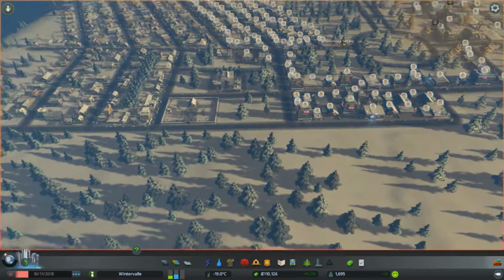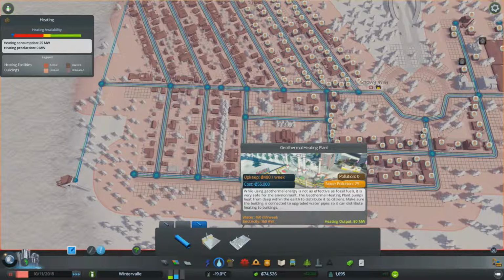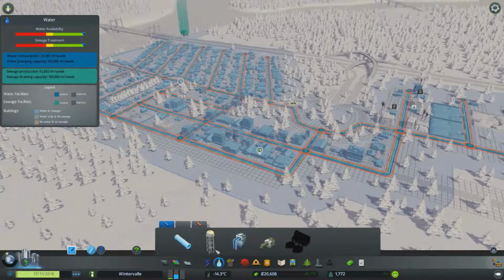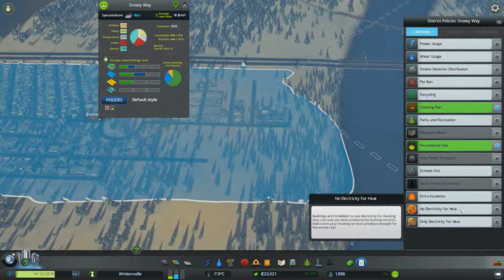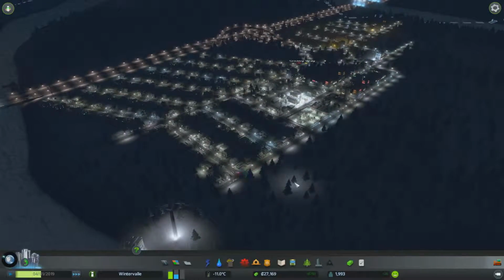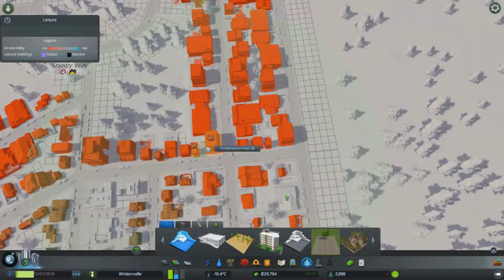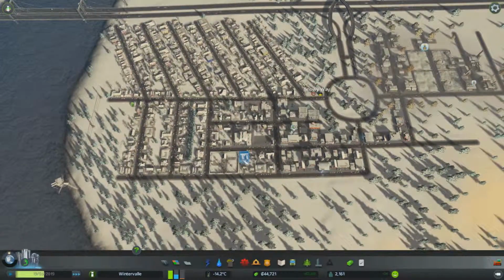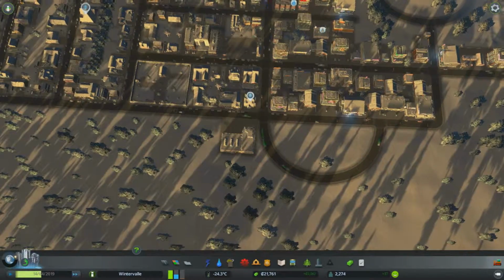Heating (Cities Skylines Snowfall) #3